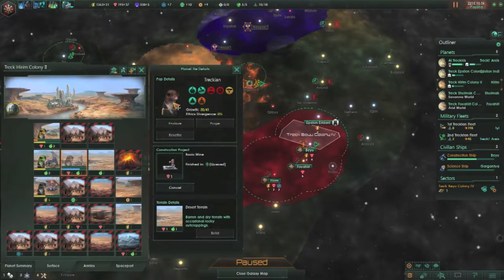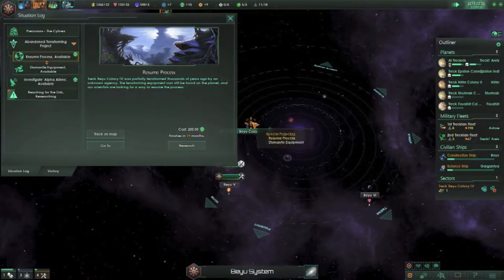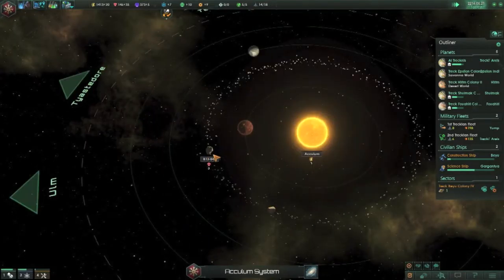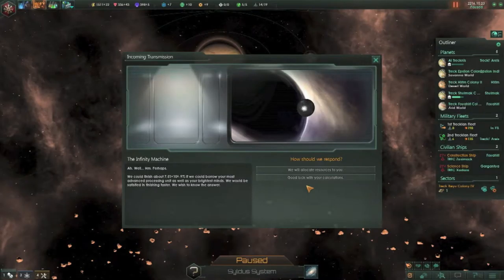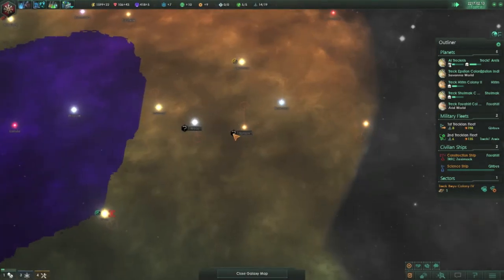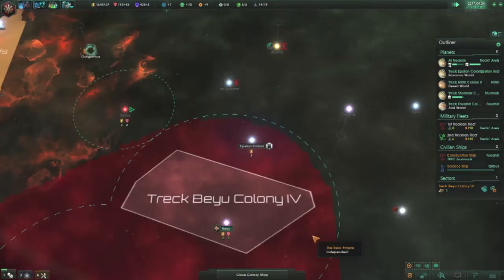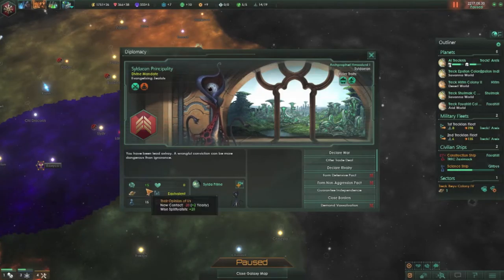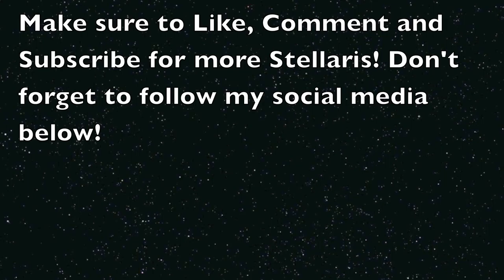Stellaris Let's Play - The Treck Empire - Episode 5 - Pushing Borders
Hello guys and welcome to the fifth episode of my new Stellaris Let's Play for the Heinlein and Leviathans update/DLC!

Today we focus on the expansion of our borders in response to our neighborhood aliens taking control of a previously Treck controlled system!

I am allowed by Paradox Interactive to upload this content.